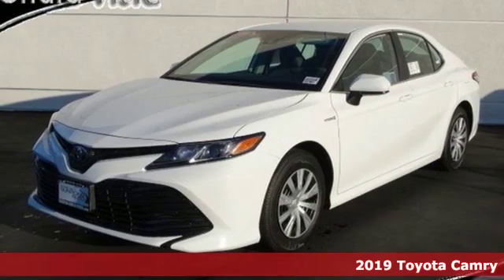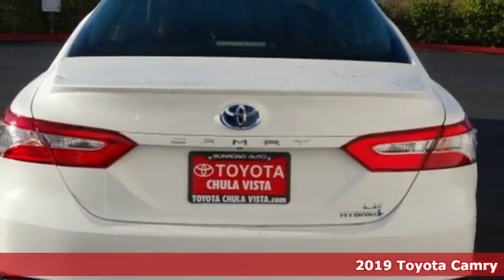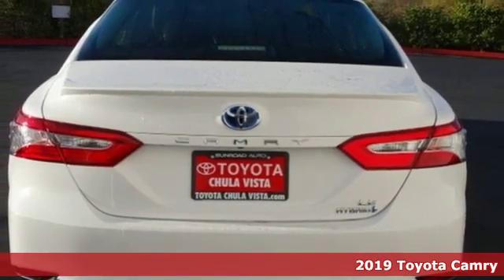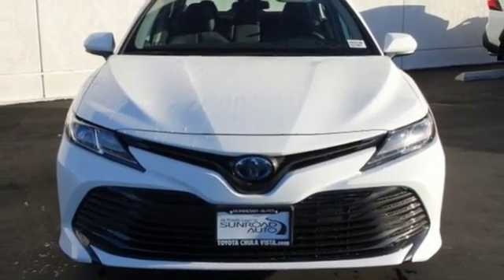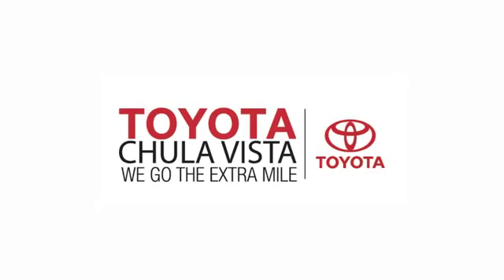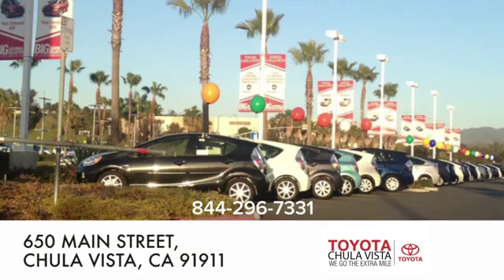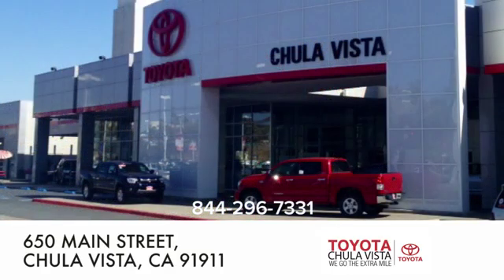New 2019 Toyota Camry Chula Vista CA San Diego, CA #390508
Year: 2019
Make: Toyota
Model: Camry
Trim: Hybrid LE
Engine: 2.5L I4 Hybrid DOHC
Transmission: eCVT
Color: White
Interior: Fa10/Ash
Stock #: 390508
VIN: 4T1B31HK1KU005985

Our Philosophy in Action:
Address:
650 Main Street